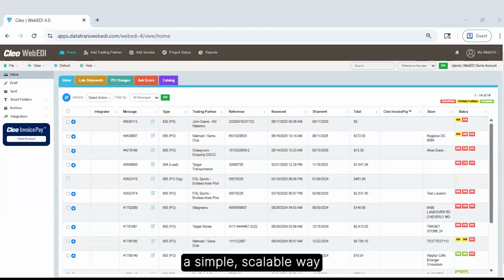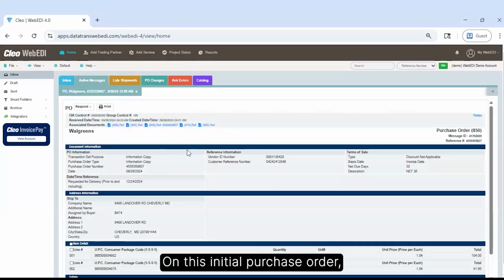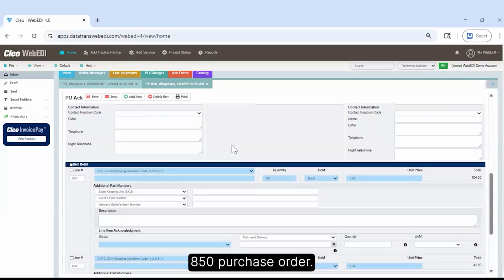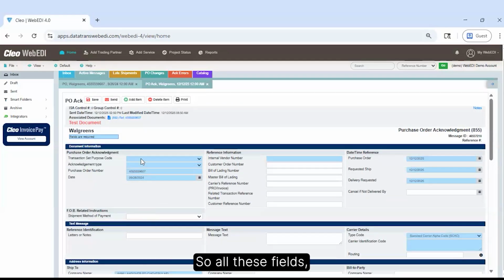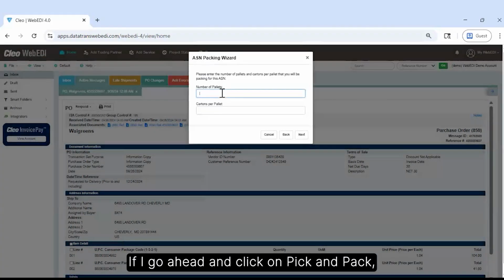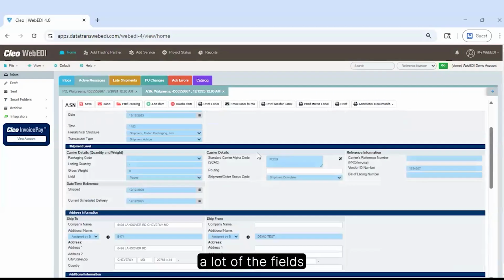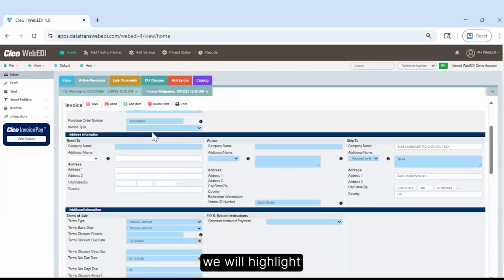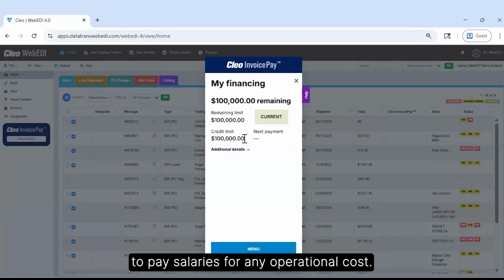Cleo WebEDI Portal Demo Session 1—Simplify Supplier EDI with Browser-Based Order-to-Cash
Managing EDI across your supplier base doesn’t have to be complex or costly. In this demo, see how Cleo FulFillment Portal gives smaller suppliers a simple, browser-based way to meet EDI requirements—without expensive software or custom integrations.

What you’ll learn:
• How Cleo WebEDI simplifies supplier onboarding with a browser-based EDI experience
• How suppliers receive and respond to purchase orders through an intuitive email inbox-style interface
• How purchase order acknowledgments (855), ASNs (856), and invoices (810) are pre-populated with data to reduce manual effort
• How the pick-and-pack wizard streamlines ASN creation with drag-and-drop functionality
• How suppliers can generate required labels and comply with retailer formatting rules
• How Cleo InvoicePay helps suppliers get paid faster with early payment options

Key Benefits
• Reduce EDI complexity for non-EDI-capable suppliers
• Improve data accuracy with built-in validation and required-field guardrails
• Accelerate order-to-cash cycles with guided workflows
• Ensure compliance with retailer and hub requirements
• Offer suppliers flexible payment options to support cash flow

If you’re looking for a scalable way to enable EDI across your entire supplier network without adding friction, Cleo WebEDI makes it easy.